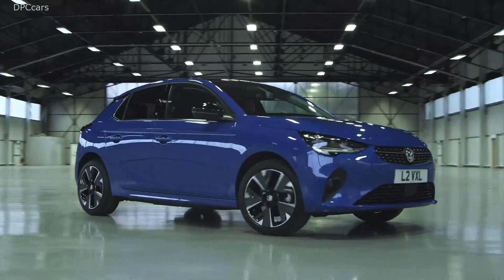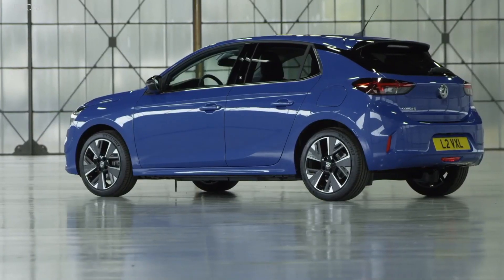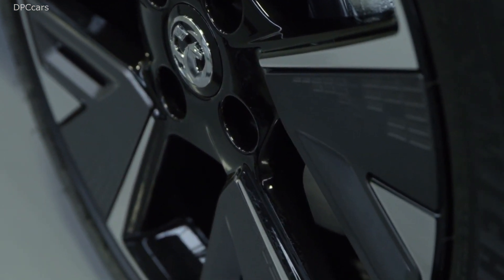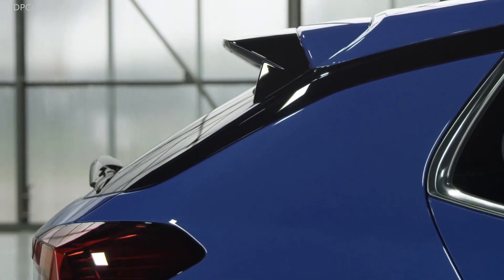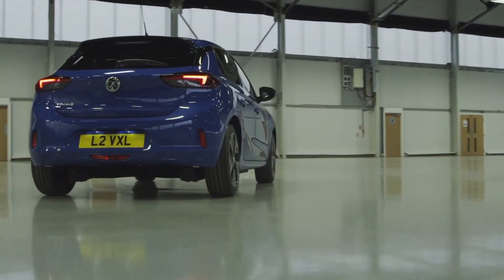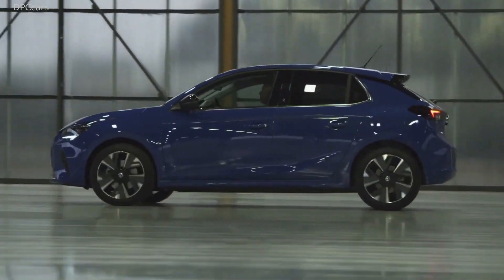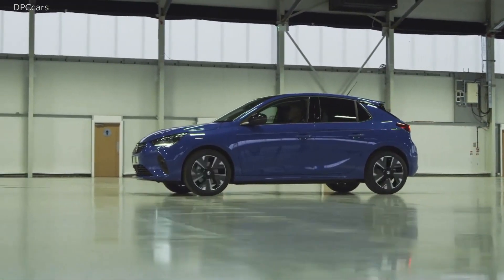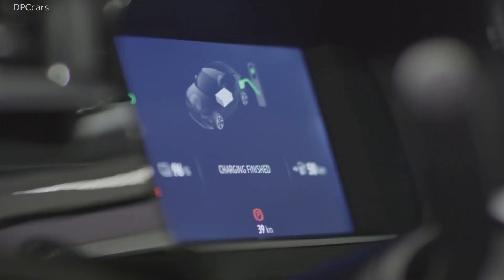2020 Vauxhall Corsa e Electric Vehicle Explained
Vauxhall continues to push ahead with its large-scale electrification offensive. As early as 2021, it will offer a total of eight electrified vehicles in important volume segments.

“We will electrify our entire product portfolio by 2024. Further models will follow very soon after we made the start with the Corsa-e and the Grandland X Hybrid4 this year,” said Vauxhall/Opel CEO Michael Lohscheller.

Next year the battery electric version of the Vivaro van, as well as the electric version of the Mokka X successor will be added to Vauxhall’s electric line-up. Electric variants of the Combo and Combo Life along with the electric version of the Vivaro Life will be added in 2021. Vauxhall’s portfolio will also include an electrified version of the next generation Astra.

“This product portfolio will put us in an excellent position to meet the ambitious future emission targets in Europe," said Lohscheller. "Electro-mobility is an indispensable component in this. But our ultra-modern and efficient combustion engines and research into fuel cells at the Rüsselsheim-based Centre of Competence will also make an important contribution to making our company sustainable and future-proof.”